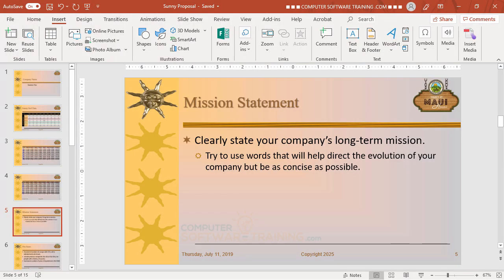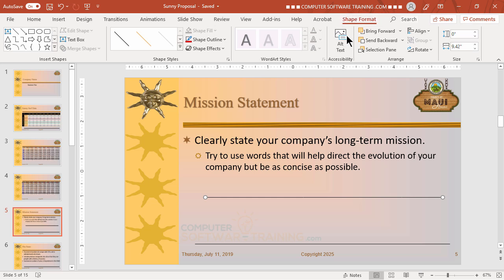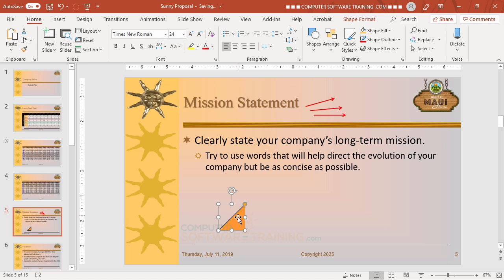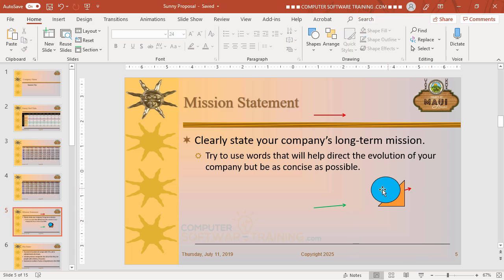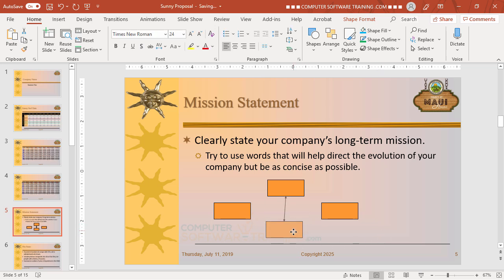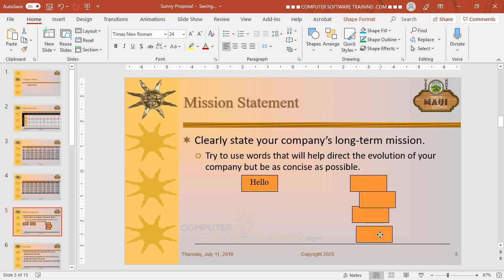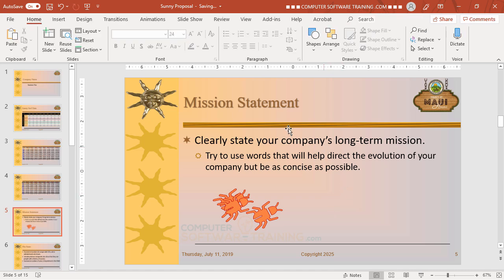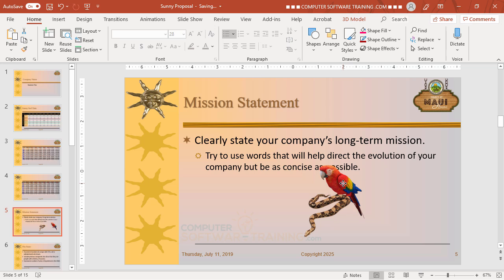PP-01-13 — Adding Illustrations, Shapes, and 3D Models for Dynamic Visual Impact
This Microsoft PowerPoint training video explores the creative power of illustrations, shapes, and 3D models to make your presentations truly stand out. Going well beyond the basics taught in a standard Microsoft PowerPoint course, this session shows how to insert and customize shapes to build diagrams, callouts, and layered visual effects that guide audience focus and reinforce key points. You’ll also learn to incorporate illustrations — including icons and SVG graphics — that add professional flair without cluttering your slides. A major highlight is working with 3D models, a feature that allows you to insert interactive, rotatable objects that bring concepts to life in ways traditional images cannot. In Microsoft PowerPoint online, these graphic elements help maintain brand consistency and create engagement even in remote presentations. Advanced Microsoft PowerPoint classes often showcase these techniques as essential for sales pitches, technical demonstrations, and marketing decks where first impressions are critical. Knowing how to make a PowerPoint presentation that uses shapes, illustrations, and 3D models effectively separates you from ordinary slide creators and positions you as a confident visual storyteller. By the end of this video, you’ll be ready to transform plain slides into memorable experiences that captivate, clarify, and connect with your audience at every level.
📊 Explore Our Complete Microsoft PowerPoint Course Lineup